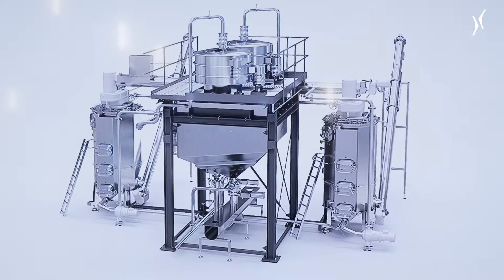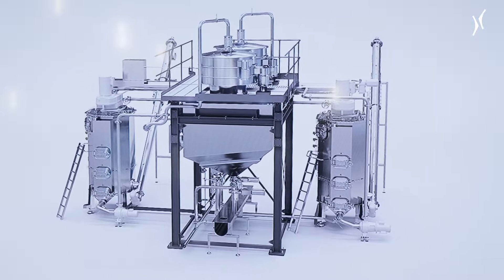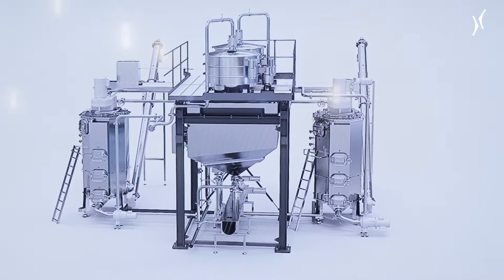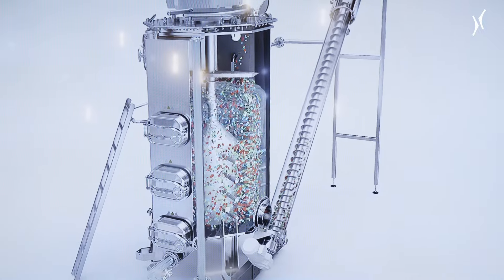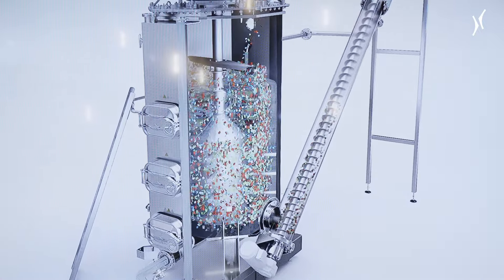Krones intensive washer at NPE 2024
At NPE 2024 in Orlando Korbinian Reiner showcases the Krones intensive washer. Discover how this innovative washer ensures continuous high-quality washing of flakes for various materials. Krones also offers testing at its technology center in Germany and retrofit options for existing lines. Enhance your washing processes with Krones solutions.